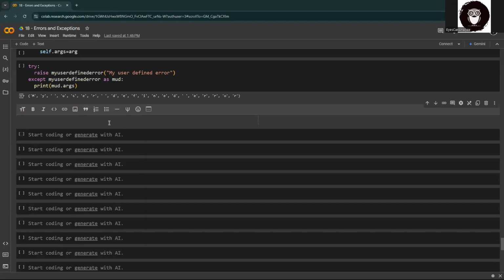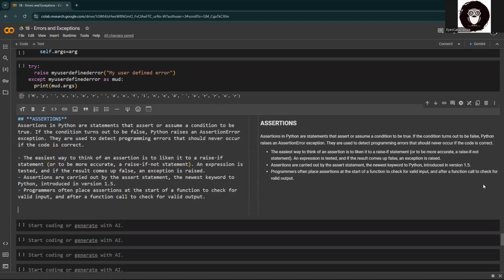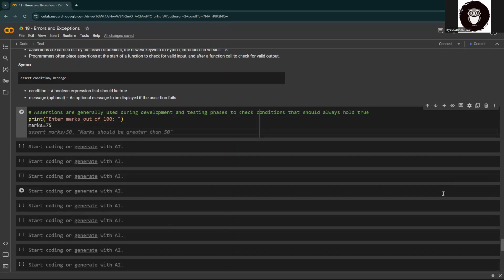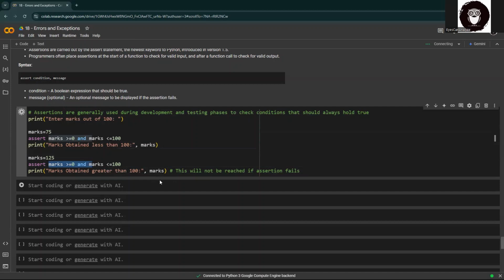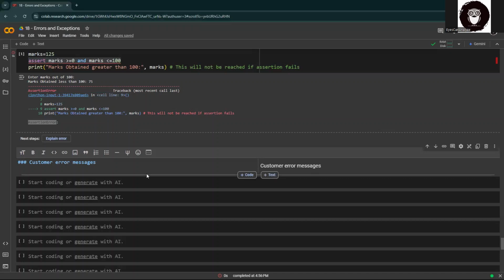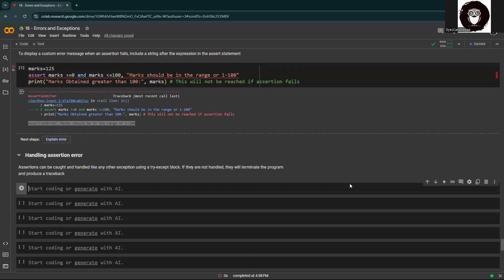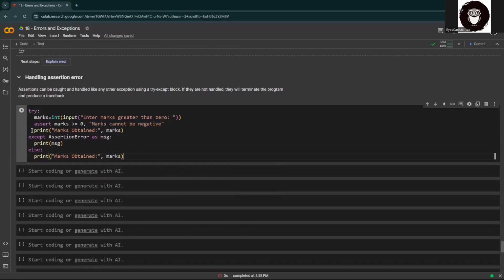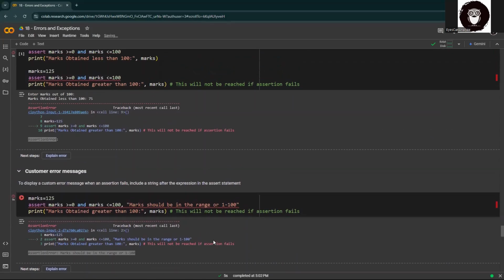PYTHON - Errors and Exceptions - Assertions